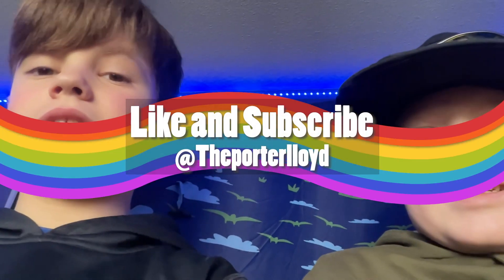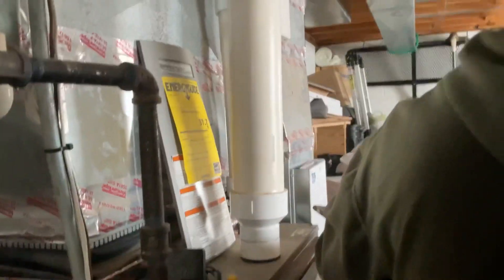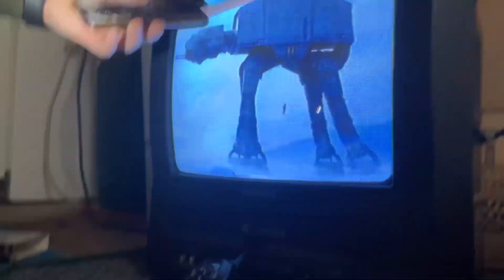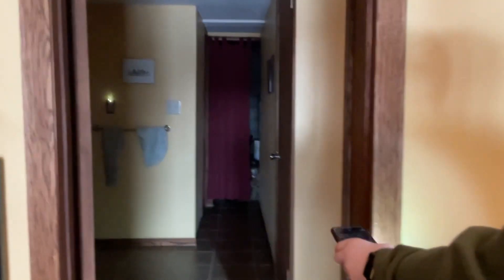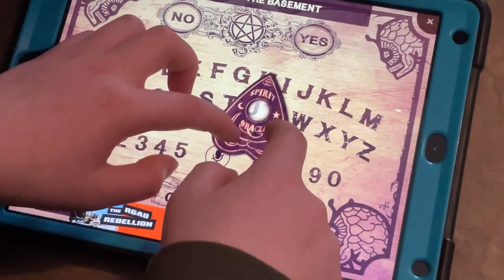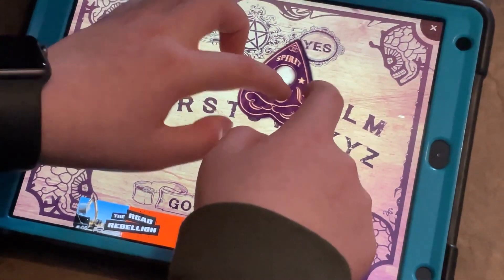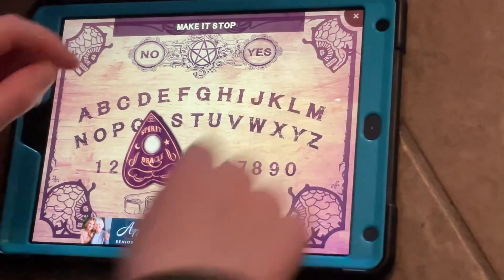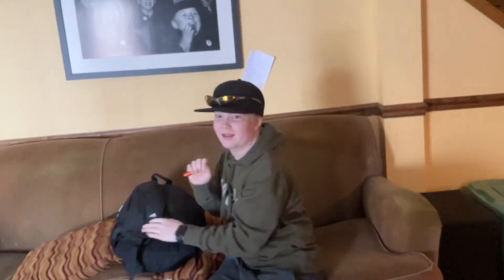Ghost hunting (Season 1 episode 2)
This is me and Westin Yoch ghost hunting. In this episode we expire Westin’s house and mine. Watch to see what happens at my house.